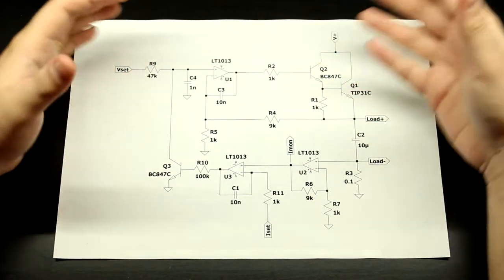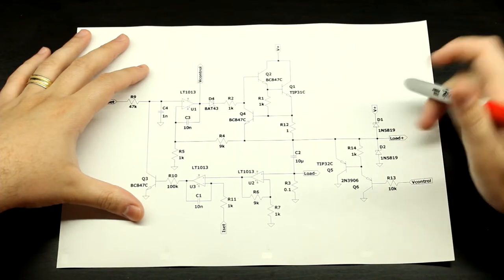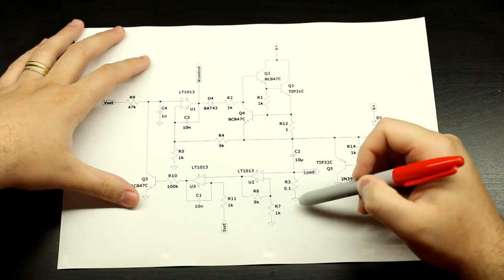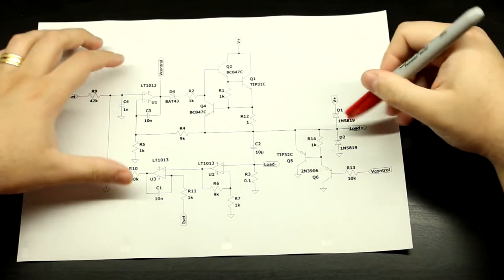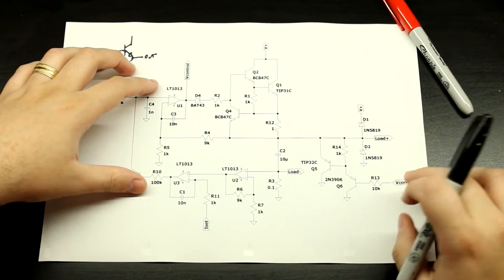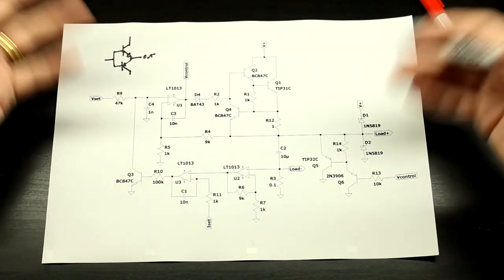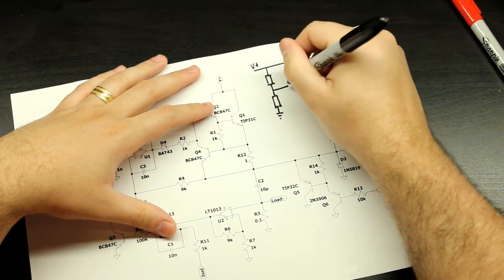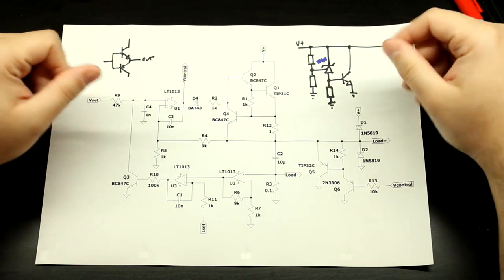#019 - Adding Protection to the Simple Lab Bench Power Supply Circuit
Improving on the circuit shown in the last video, we add some simple, but very effective, protection to the super simple lab power supply circuit. Not much more to say about it, it's just a couple of diodes, and a crowbar.

Also in this video I present a sorta-crowbar circuit that in fact is a current sink, making the power supply capable of sourcing and sinking current, which is something that only higher-end 4 figure supplies can do, so that's pretty neat.